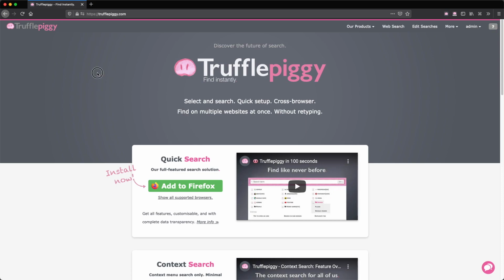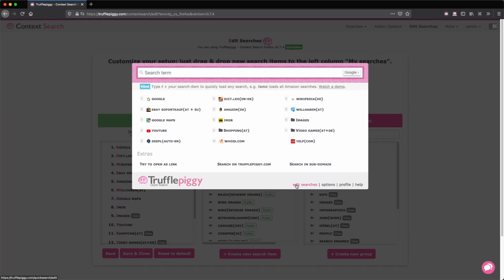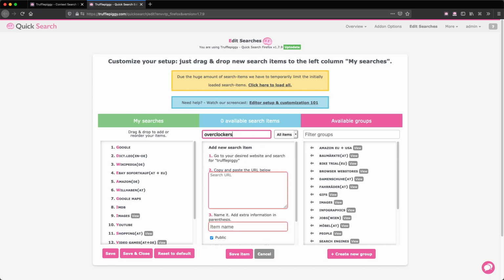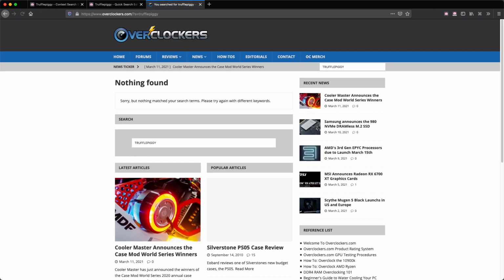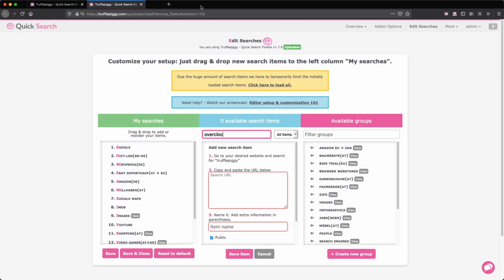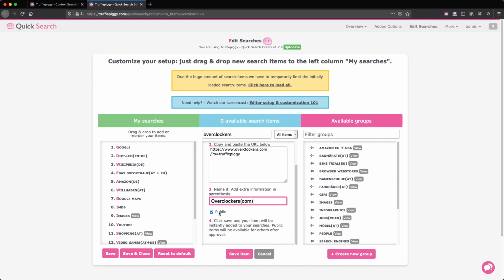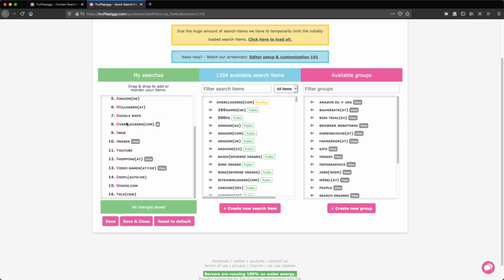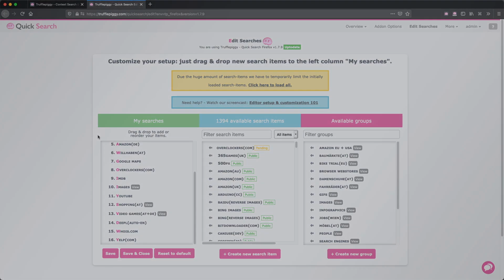[HOWTO] Add your own search-items. Part 1 - Basics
This howto screencast shows you how to add your own search-items.
It covers the basics to add almost any website to Trufflepiggy.

Step 1: go to the Trufflepiggy search-item editor page, e.g. and check if the website you would like to add isn't already in our database.

Step 2: Go to the website you would like to add, click on the search-form and search for "trufflepiggy". Copy the search-URL from the search results page and go back to the editor.

Paste the search-URL into the related field and name the item. Finally click save.

Step 3: Drag and drop the newly created search-item from the bottom of your list to the desired position.

Please notice that some pages use ajax or POST searches where "trufflepiggy" won't appear in the search-URL. In such cases please use our contact form and we check if we can find a workaround. An advanced screencast to do it yourself will be added later.